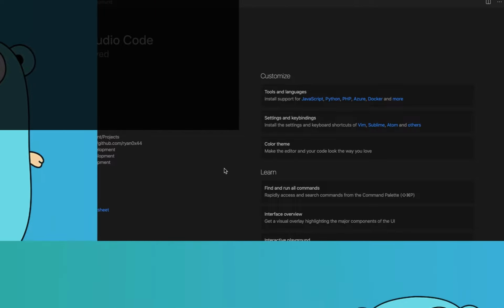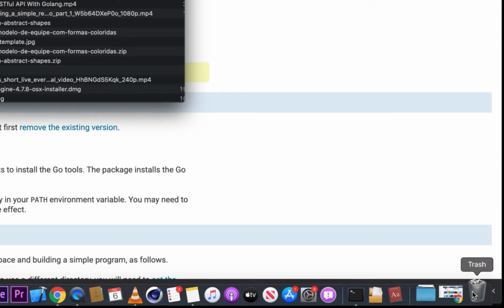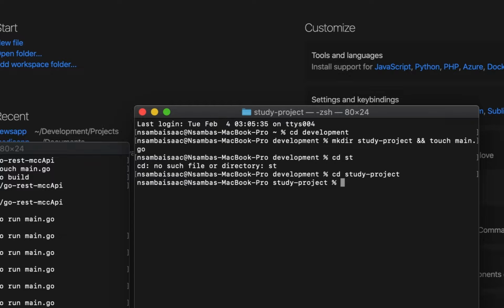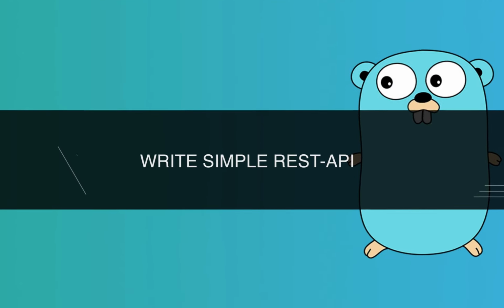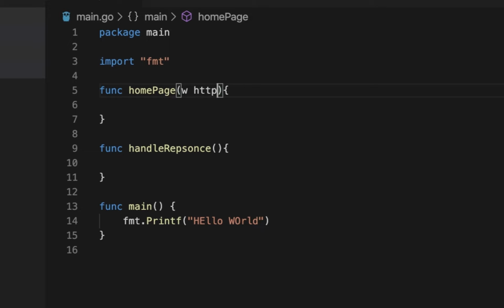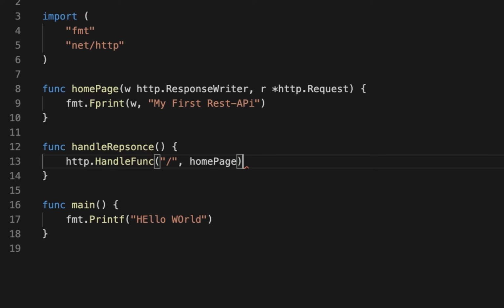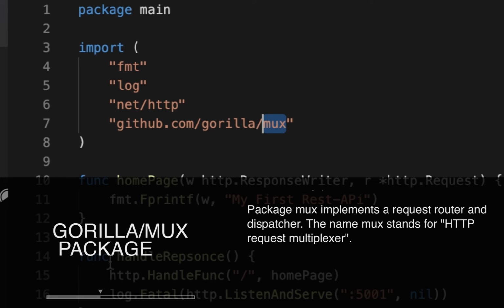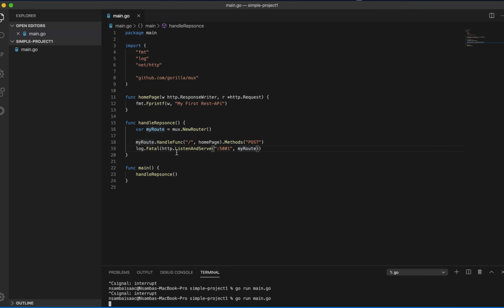how to install Golang on mac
in this video we are going to Learn how to Install Golang and create a Simple Rest-Api with Golang Programming Language.